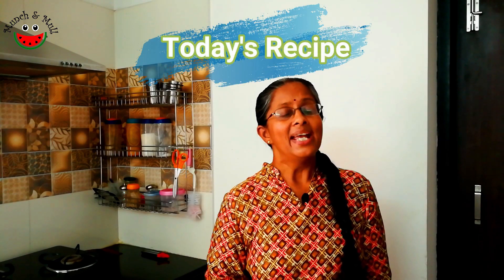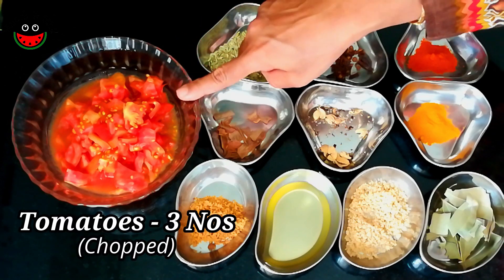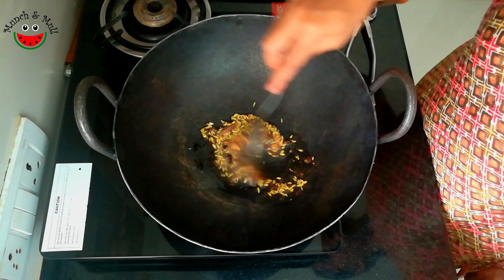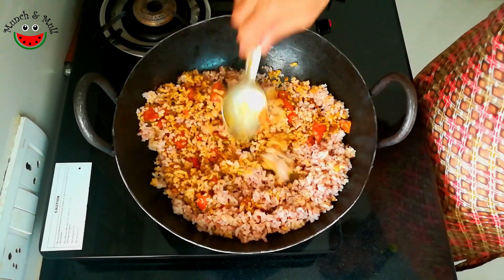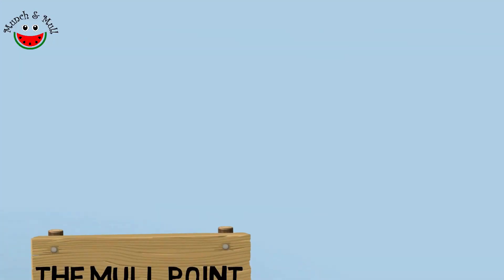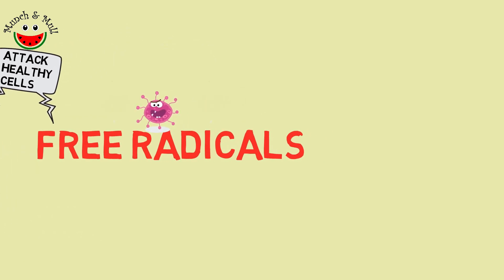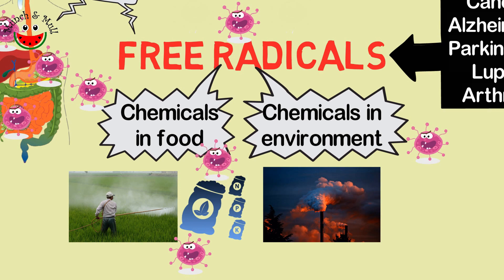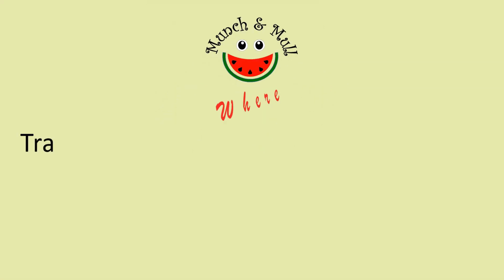Poongar Rice Recipe & Poongar Rice Health Benefits | Lycopene rich foods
Poongar Rice is called a "Woman's Rice" becuase of very specific health benefits of Poongar rice from a wona's perspective. Here we offer a Poongar rice recipe that also one of the Lycopene rich foods

Semi-polished Organic Poongar Rice is available with Bio Basics. You can sign on the link below and place your order

You can then enjoy making Tomato Rice with brown rice !

Discover one of the easy vegetarian lunch box recipes - how to make tomato rice - and explore the why & how of an Antioxidant rich diet.

Tomato rice (called Thakkali Sadam in Tamil) is one of the very popular tomato recipes. And tomato is one of the best Lycopene rich food! Lycopene is known to have anti cancer properties. Watch the video for many other tomato nutrition facts.

The rice used in this recipe is a traditional rice variety from Tamilnadu called Poongar rice. For very good reasons, Poongar rice in English is called "Women's Rice", as Poongar rice health benefits are many, one being that it is one of the iron rich foods.

Ingredients for Lunch box Tomato rice recipe:
1. Cooked rice- Two cups
2. Chopped Tomotoes--- 3 medium sized
3. Oil—Groundnut oil or any other edible oil- 3 Tbsp
4, Cardomom--- 5 to 6
5. Fennel seeds—1 Tbsp
6. Cloves—5 to 6
7. Cinnamon sticks—4 to 5 small pieces
8. Bay leaf—1 to 3 pieces
9. Turmeric powder- ½ tsp
10. Chilli powder- ½ Tsp
11. Jaggery powder-1/2 Tsp( Optional)
12. Salt to taste
13. Chopped Coriander leaves for garnishing

Chopped onoin may be optionally added at the start before sauteing the tomatoes.

Poongar rice recipes and Poongar rice uses are many. Some other popular uses are
1. Poongar rice idli
2. Poongar rice Kanji recipe

Watchout for an exciting new video release every Saturday at 8 AM